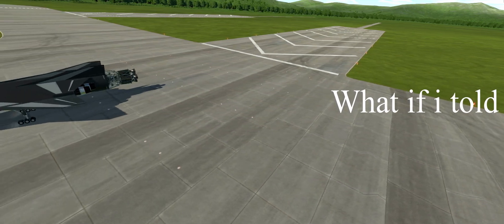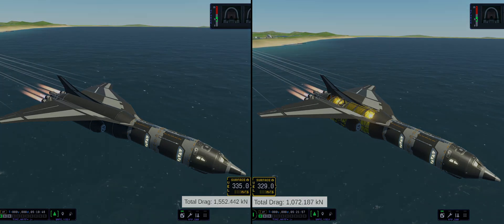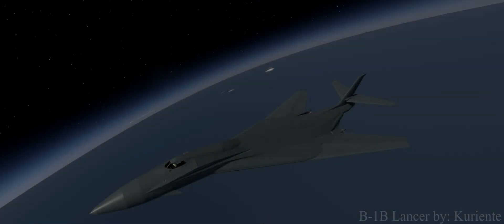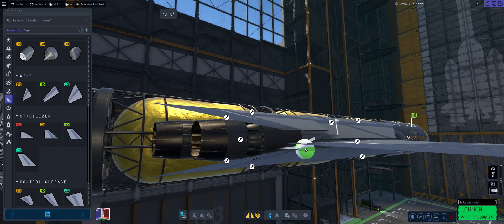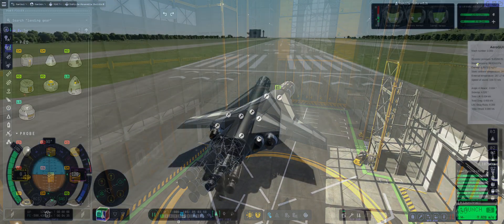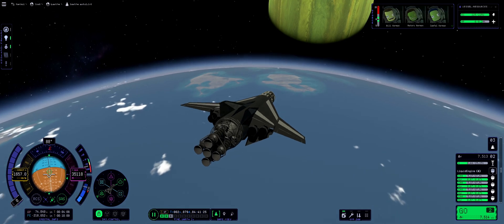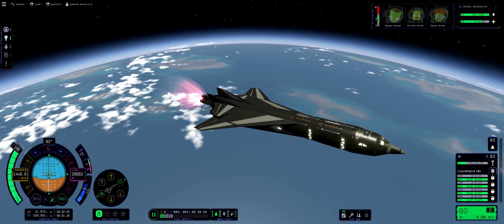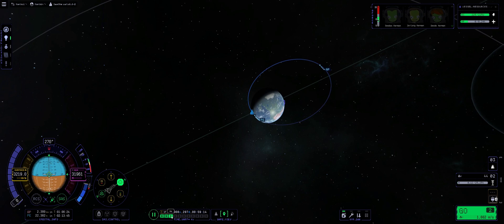KSP2: Stunning high performance SSTO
Hopefully, a future update allows us to cover up the hydrogen tanks with out dumpster our craft's drag, but for now, this is the best solution. Even tho something like Minmus or even Duna would have been easyer to pull off, i figured Laythe would be the perfect destination to showcase that you can build an SSTO for looks, yet still retain relatively high performance.

Timecodes:
0:00 - Intro
1:47 - Why Laythe
2:45 - Build
4:37 - Kerbin takeoff
6:16 - Laythe landing
7:00 -  Laythe takeoff
9:06 -  Kerbin landing with 2/3 landing gears